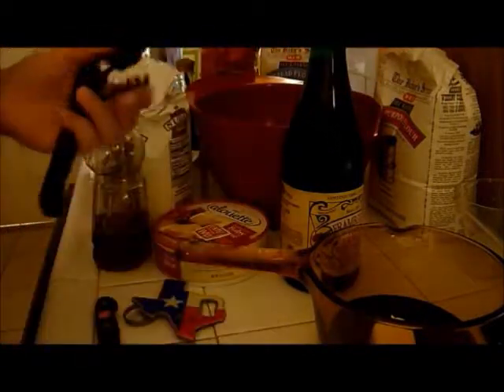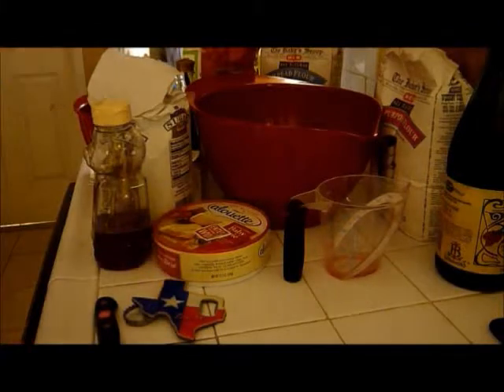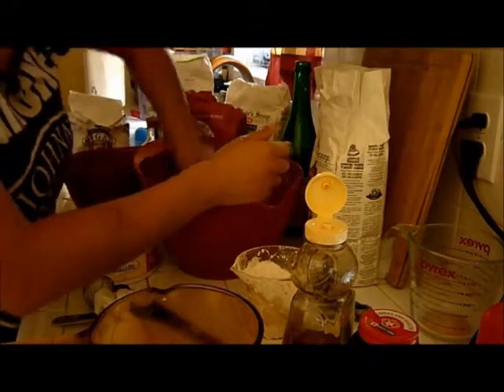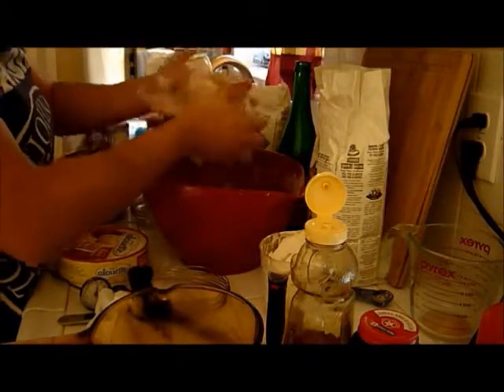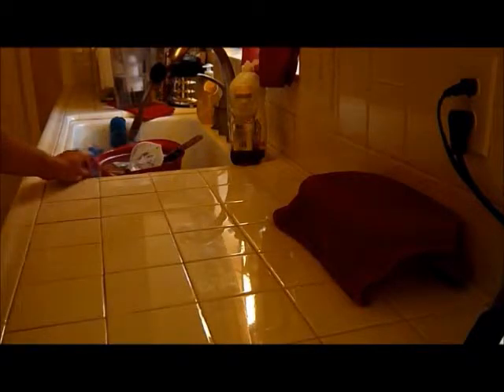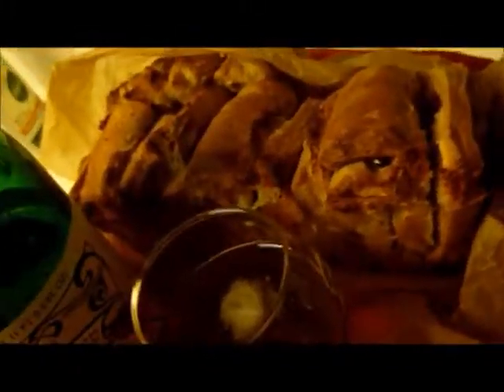Brie and Framboise (Beer and Cheese) Pull-apart bread w/orange flavored cranberries (ORIGINAL)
I was inspired for the holidays.  This is an original reciepe, but I followed basic steps from the smitten kitchen website for the Cheddar and Beer Pull apart bread.  I didn't want to cut much out of the video, so it is approximately 23 minutes long.

BREAD

(wet ingredients)
4 tablespoons unsalted butter
1/4 cup plus 1/3 cup Lindemans Framboise
2 tablespoons honey

(dry ingredients)
1 cup of wheat flour
1 cups all-purpose flour, plus 5/6 cups of all purpose-flour
2 1/4 teaspoons (1 envelope) instant yeast
1 teaspoon table salt

(wet/dry:  Put into dry mix or wet mix)
2 large eggs, at room temperature

FILLING:
2 to 3 tbs of butter
2 to 3 tbs of confectioners sugar
1/3 cup of cranberries or orange flavored cranberries
1/2 of Brie or as desired

DOUGH: In a small saucepan, heat the 4 tablespoons butter and 1/4 cup of beer, just until the butter has melted. Remove from heat and add the remaining 1/3 cup beer. Set aside to cool down slightly. You want the mixture warm (70 to 80 degrees F)

Combine all the dry ingredients  1 cup of whole wheat flour, 1 cup of the all-purpose flour, sugar, yeast and table salt.  Whisk the dry ingredients to get an even distribution. Pour in the butter-beer mixture,  and knead with your hands until the flour is moistened. Add eggs, one at a time, and mix until combined. The batter will look lumpy, but will become smooth in a moment. Add the remaining 5/6 cups all-purpose flour, mixing until just combined.
Cover with a towel and set aside for 50 to 60 minutes, until doubled. Meanwhile, prepare fillings.

Make filling:
Mix melted butter and sugar, set aside cranberries

Assemble bread:
Either coat a 9-by-5 loaf pan lightly with butter or a nonstick spray and set aside.

Turn dough out onto a well-floured counter and roll the dough into a 20-by-12-inch rectangle, making sure it doesn't stick to the counter by lifting sections and re-flouring the counter as needed. Cut the dough crosswise into about 2 inch strips With a bbq sauce brush, brush the butter/sugar filling mixture on the strips.  Add the cranberries and brie evenly on the strips.  Layer the strips on top of each otheremperature).

With a serrated knife, gently cut your stack into 4-inch thick segments (each stacked segment should be approximately 4-by-2 inches).

Arrange stacks of dough down the length of your prepared loaf pan as if filling a card catalog drawer.

Cover the pan once more with a towel and set it aside to rise again for 30 to 45 more minutes. Meanwhile, preheat your oven to 350 degrees.  Drizzle honey over the top of your bread, as desired, this will enhance it's golden brown top.

Bake loaf  with an aluminum sheet underneath for 35 - 40 minutes, until puffed and brown.  The sheet will trap any cheese that oozes out. Transfer it to a wire rack and let it cool for 5 minutes before flipping it out onto a serving plate/cutting board. Serve bread warm with cold beer (Lindemans Framboise).

Loaf "pulls" apart the easiest when it is hot or warm. If it has cooled beyond the point that the layers wish to easily separate, simply serve it in thin slices. Wrap leftovers in plastic and refrigerate. Do not keep longer than 2 days.